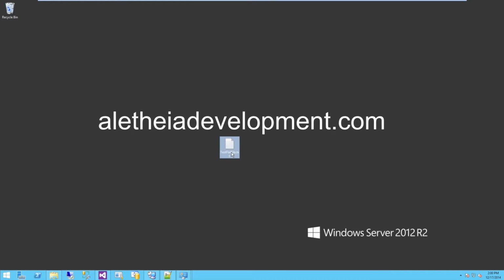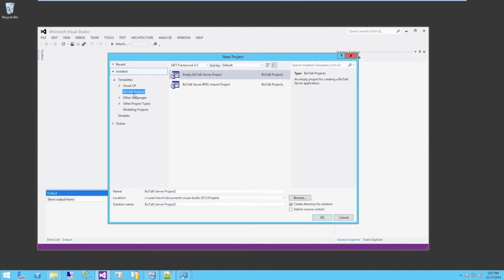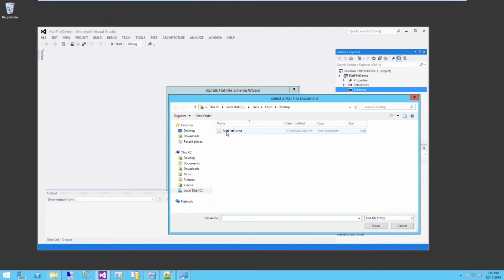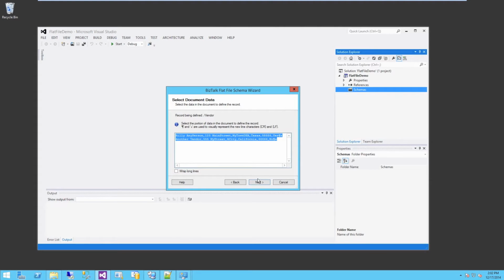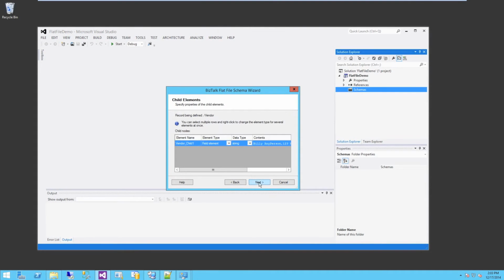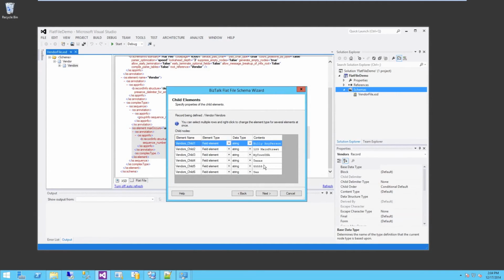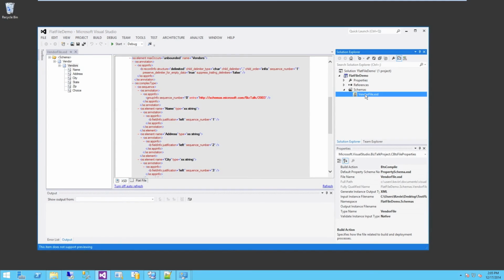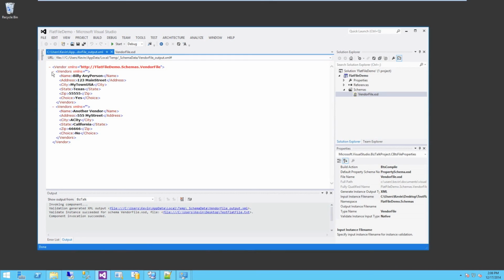Create a Comma Delineated Flat File Schema in BizTalk 2013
You might have a file that could have been generated by any number of systems, need to parse this in such a way that BizTalk understands and can work with it. In all cases that is going to be XML. Your flat file schema is essentially instructions on how BizTalk and is going to parse and then convert this flat file into XML, as well as serve as a formal definition of how this XML should be structured. These schemas are useful when you are defining a a receive or send pipeline. You will need to use a flat file disassembler or assembler respectively.